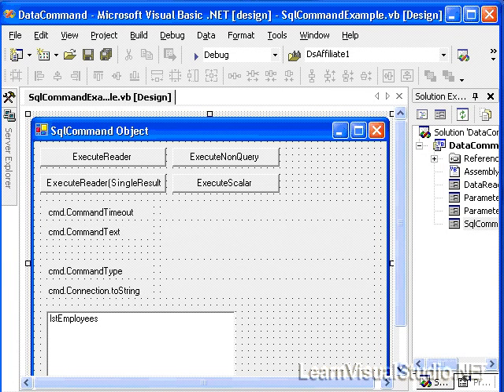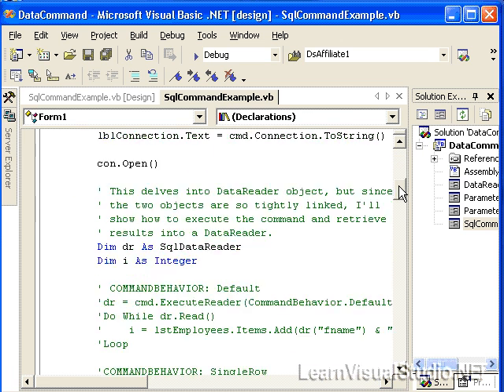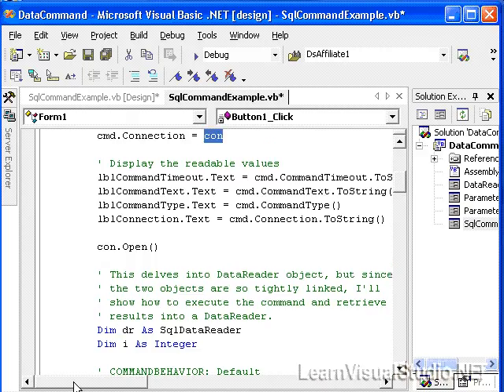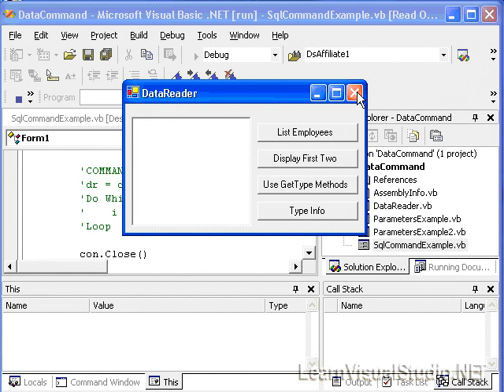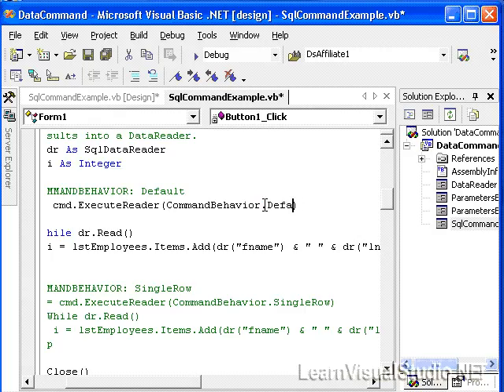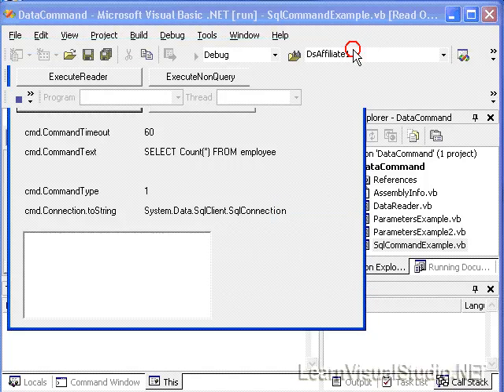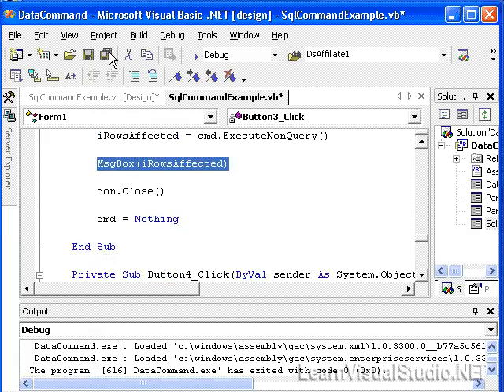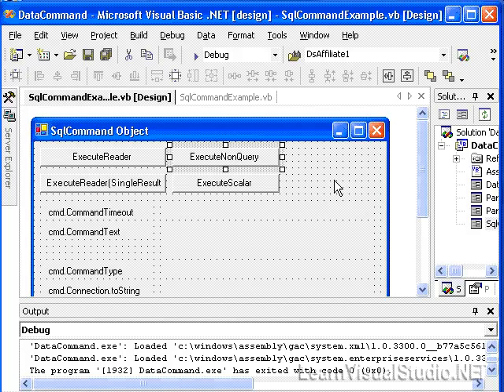ADO NET Part 2